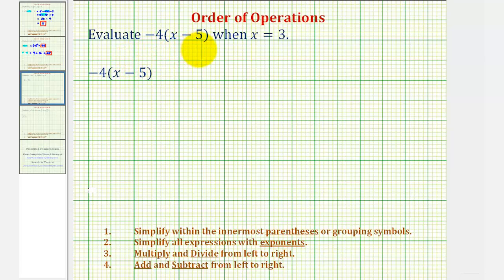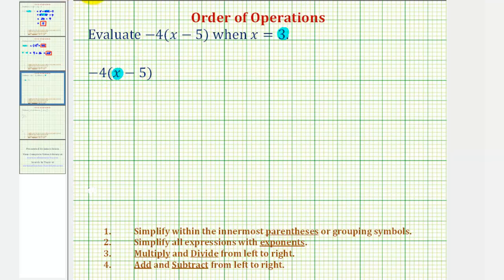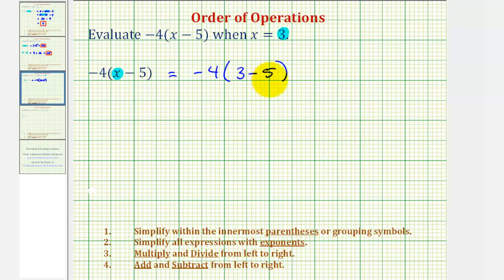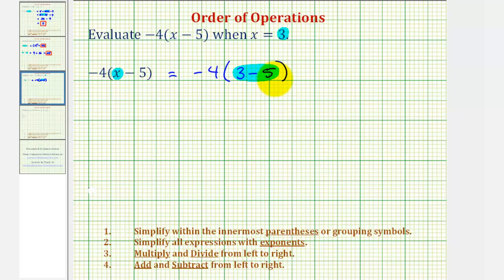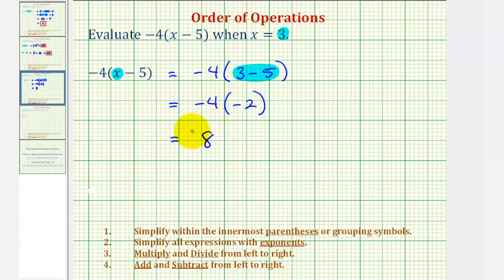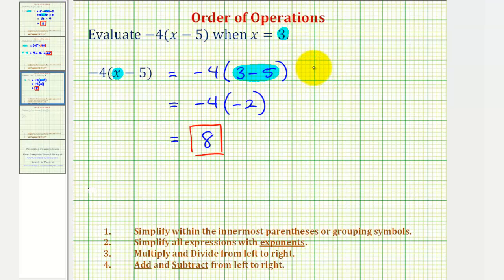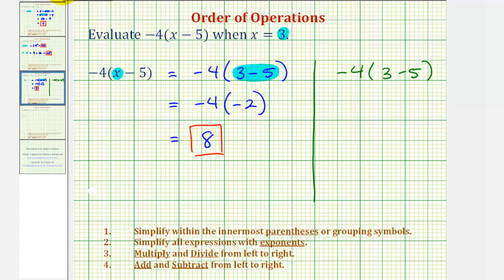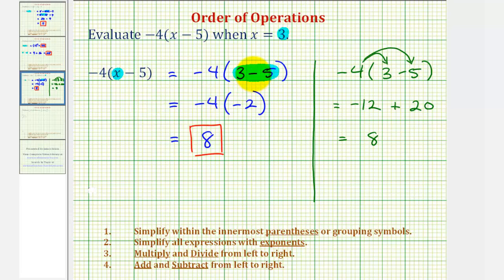Ex: Evaluate a Variable Expression with Parentheses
This video provides and example of how to evaluate a variable expression with parentheses.